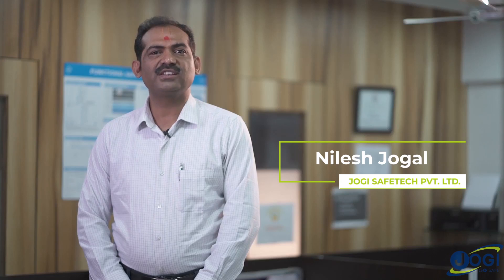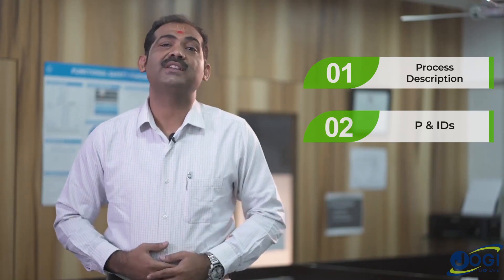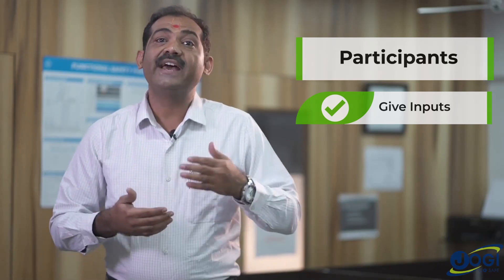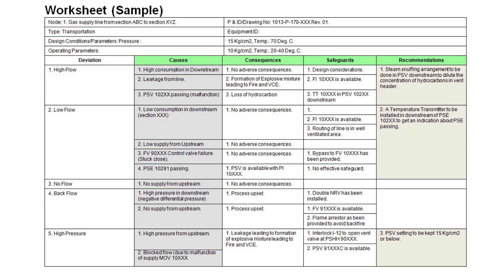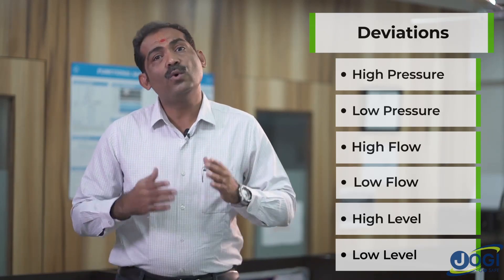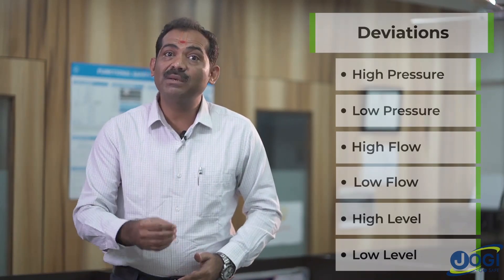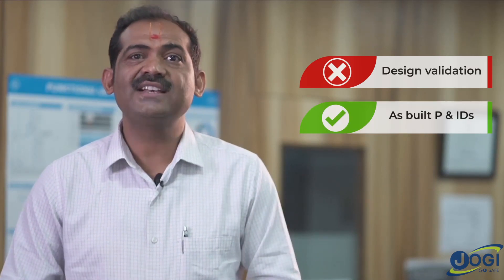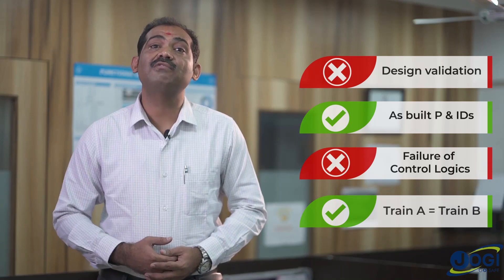HAZOP Study Training Workshop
HAZOP Study Training by JOGI Safetech Pvt. Ltd.

The video gives basic training on various aspects of HAZOP Study. The module is presented by Mr. Nilesh Jogal. The module covers following topics:
When to do HAZOP Study,
What are the pre-requisites
How to form a team of HAZOP study
Roles of participants of HAZOP Study
Do's and Don'ts of HAZOP Study

For more details:
JOGI SafeTech Pvt. Ltd.